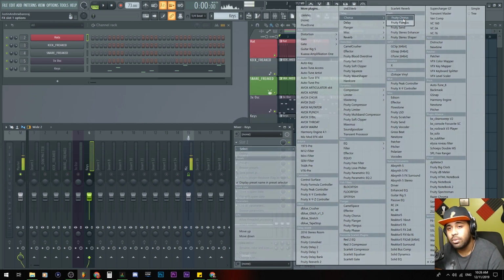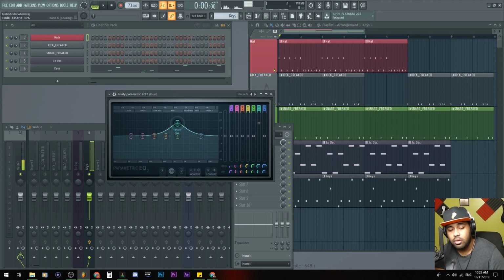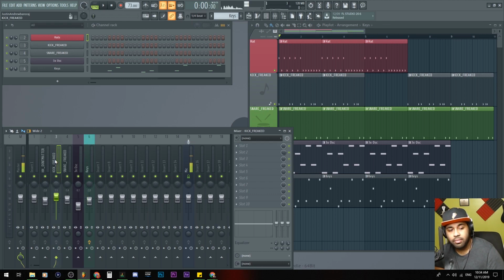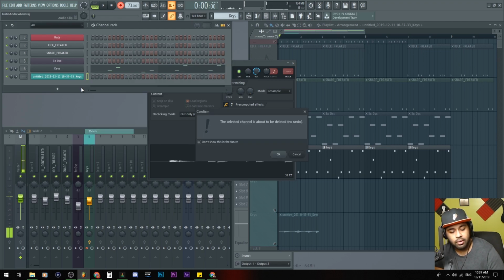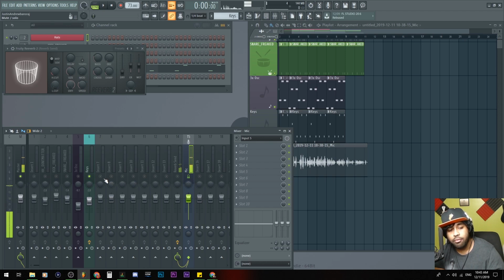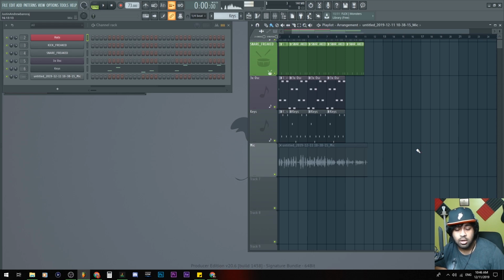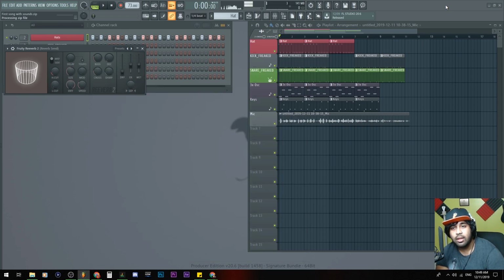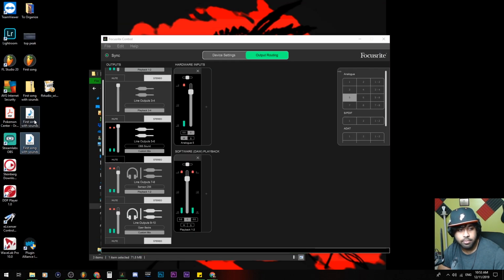FL Studio 20.6 Tutorial For Beginners - Part 4/4 - Mixer, Saving, and Exporting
Here is a Tutorial for those who are completely new to FL Studio. This is the latest version that the homies down at Image-Line put out for yall so far. Version 20.6

In this last video for the series, we talk about the Mixer window, as well as saving, opening the projects, and exporting to songs!